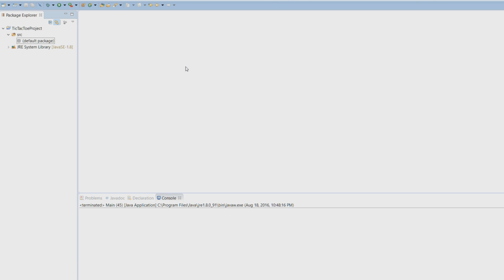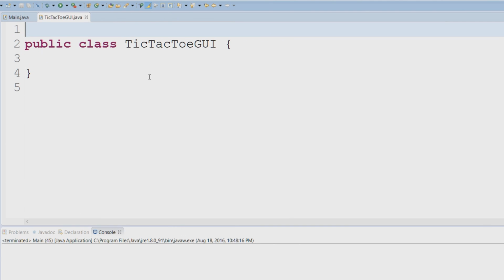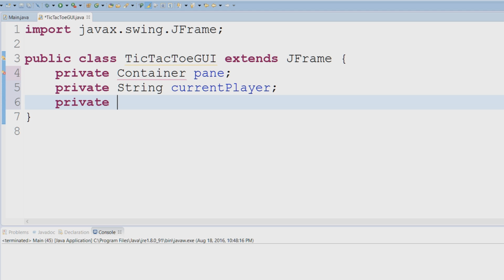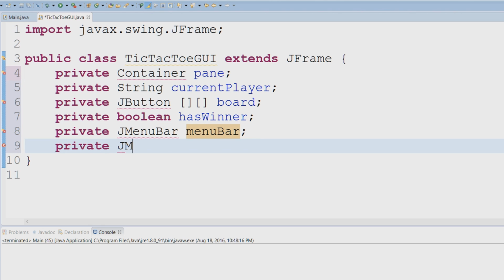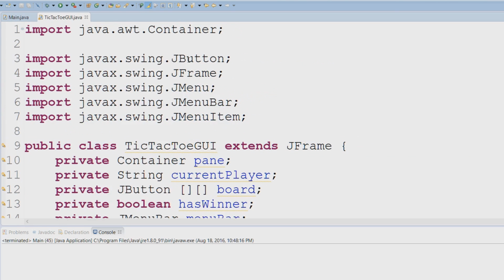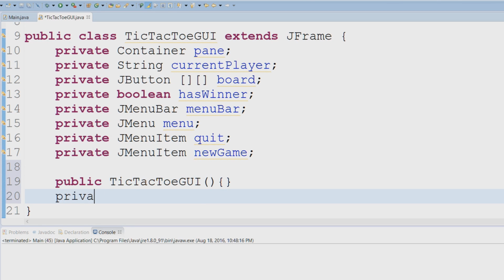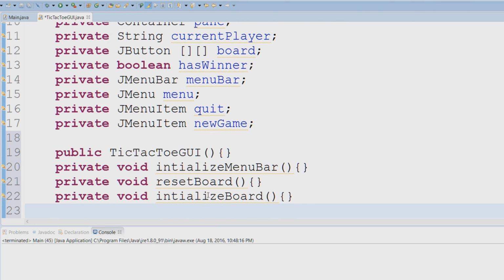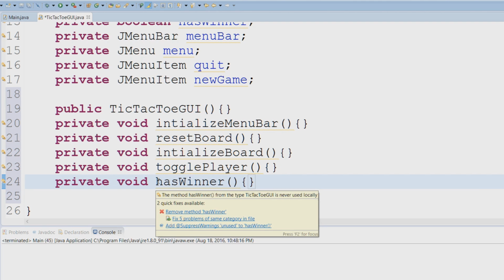Tic Tac Toe GUI Project Part 1 (Java Swing)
Part 1 of creating Tic Tac Toe from scratch using Java Swing.